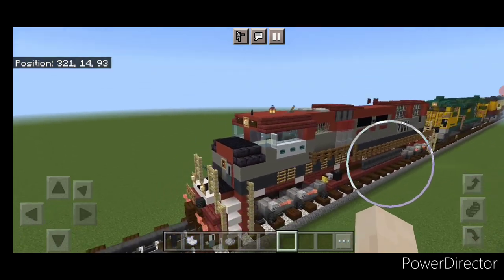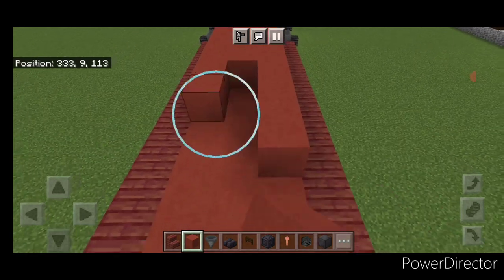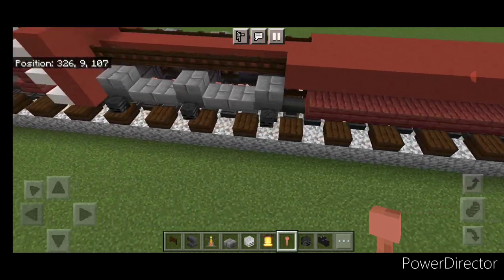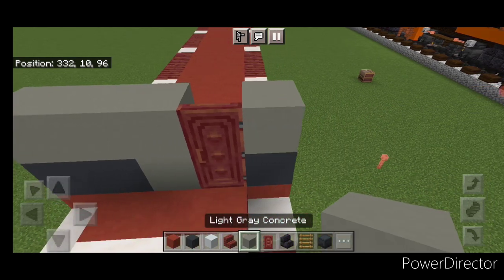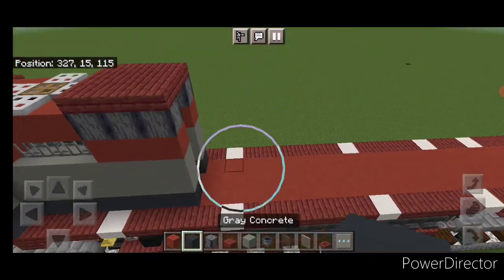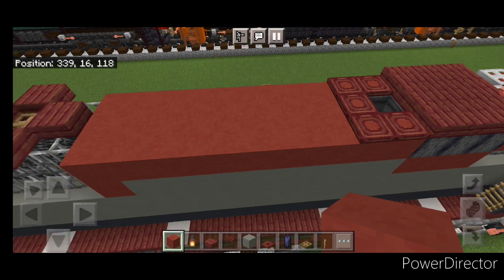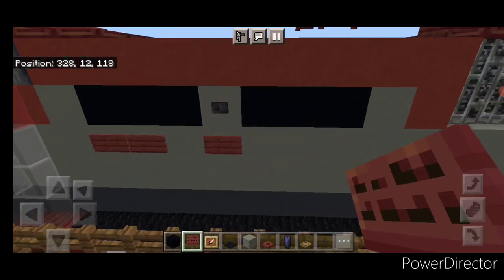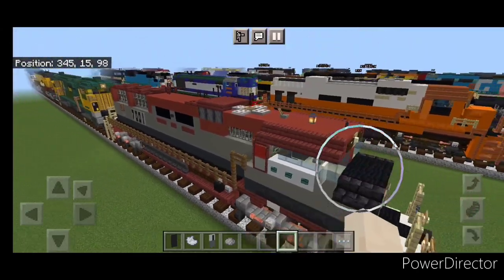Minecraft EMD SD70M Demonstrator Locomotive Tutorial